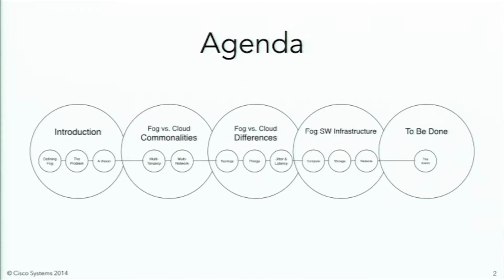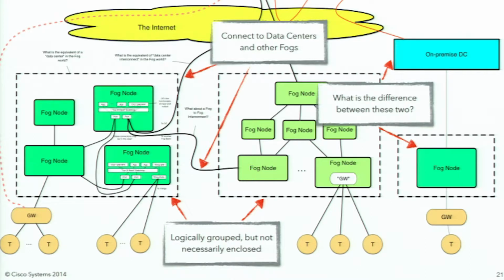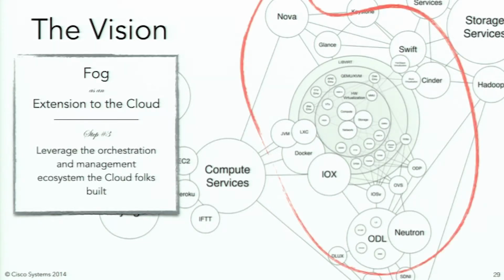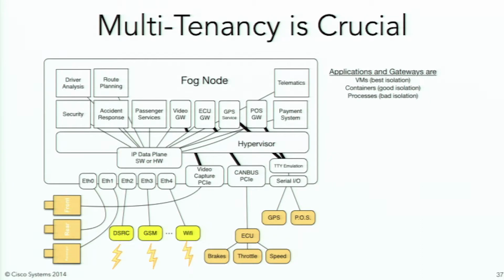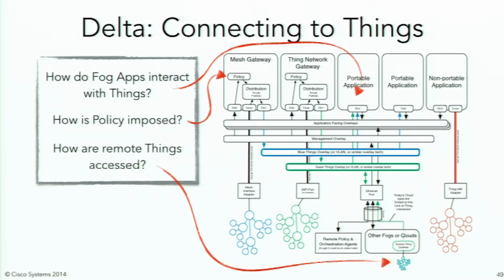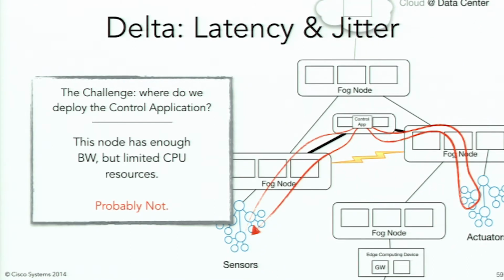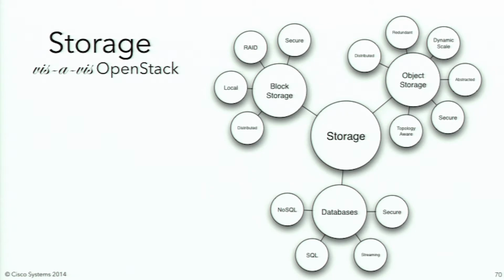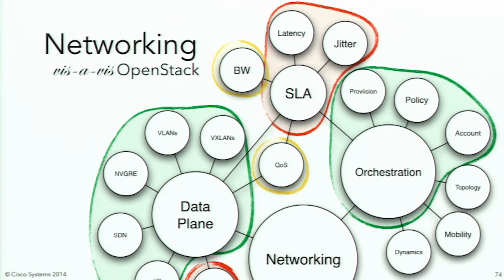Fog Computing Expo: A Vision for Fog Software and Application Architecture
Carlos Morales
Technical Leader, Core Software Group Architecture Team

Careful examination of Fog Computing reveals that while it shares many common aspects with the Cloud, the differences can be striking and require a rethinking of how to deploy, enable and manage Fog elements and applications. We start by exploring the similarities and differences between Fog and Cloud software stack requirements. We then discuss the challenges presented by Fog's unique constraints, topologies and security requirements, and consider their implications for Fog platform software infrastructure, Fog orchestration and Management and Fog Applications. Finally, we propose an open-source based solution, leveraging and extending existing OpenStack and OpenDaylight efforts to bring the prevailing Cloud paradigms to Fog deployments with minimal disruption to end customers, Fog service providers and the IT departments that manage it all.